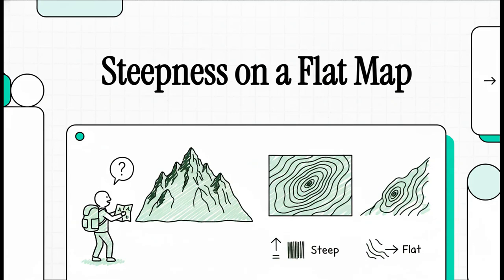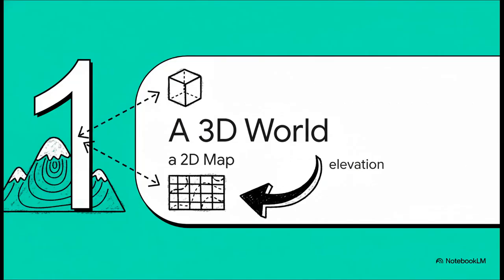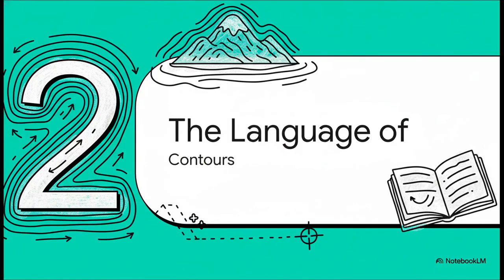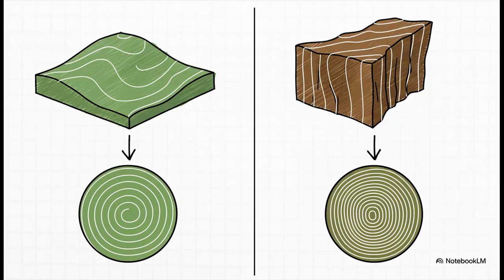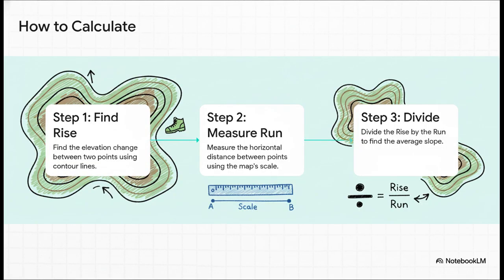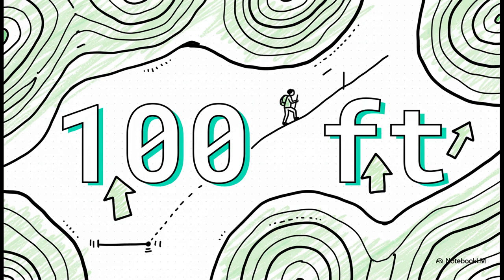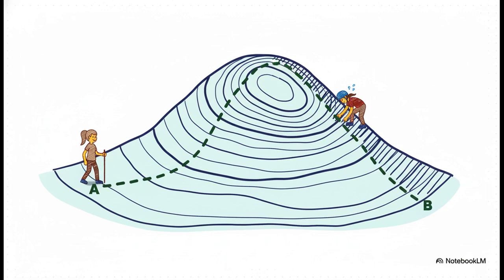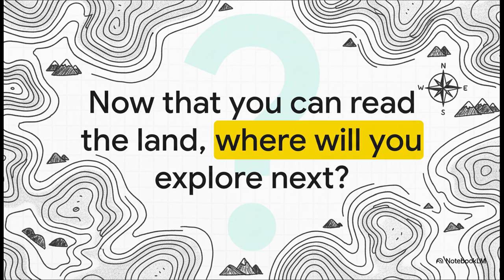How to Break the Overthinking Cycle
Overthinking feels productive — but it isn’t.
This video explains why the brain gets stuck in loops and how to interrupt them effectively.

We cover:
• Why overthinking happens
• The brain’s error-checking system
• Simple ways to stop the loop

Calm your mind, scientifically.